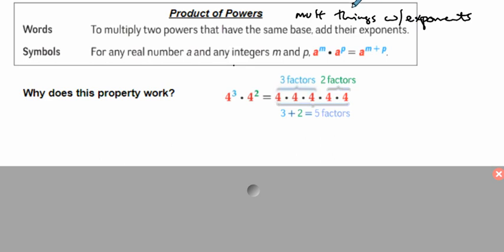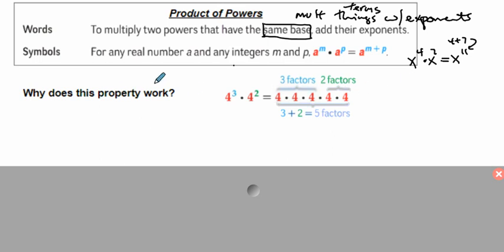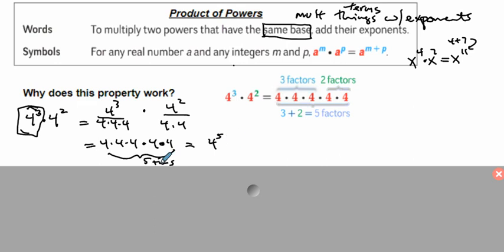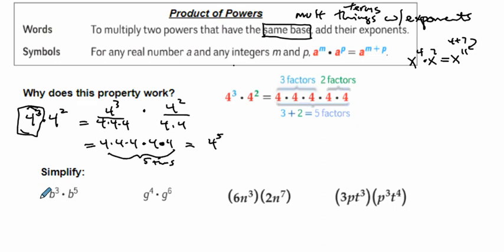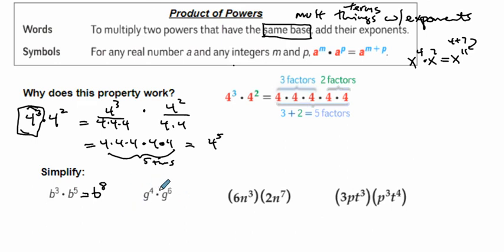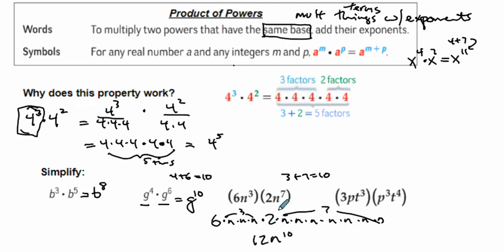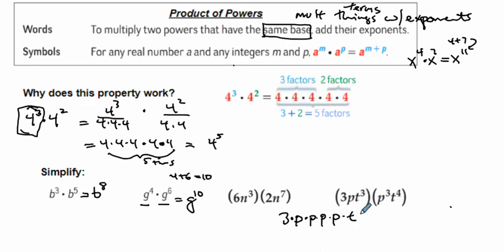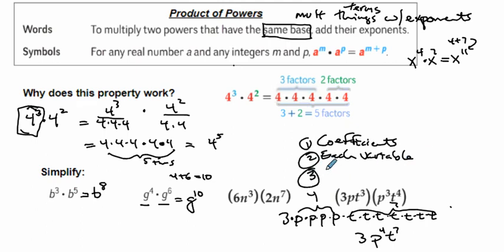Alg2 Sem 2 Unit 1 Lesson 1 - Product of Powers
Huge, important concept here, guys. You will use this throughout Algebra 2 so get familiar with it now!